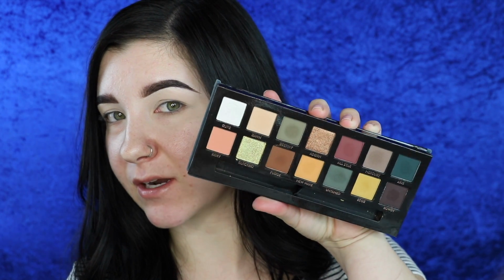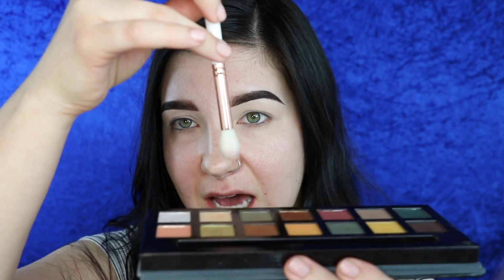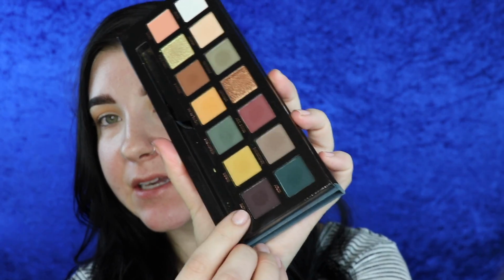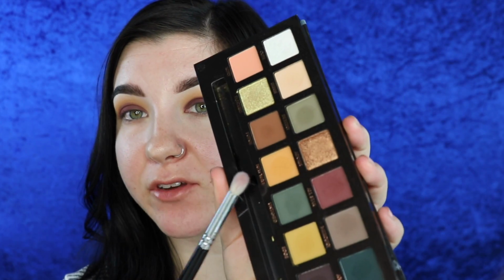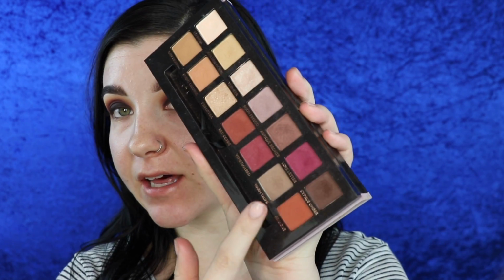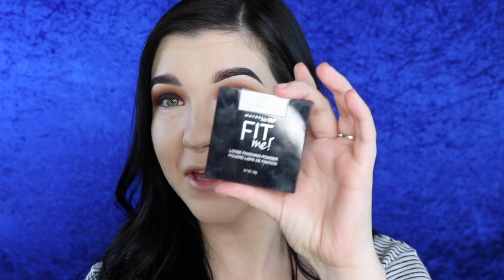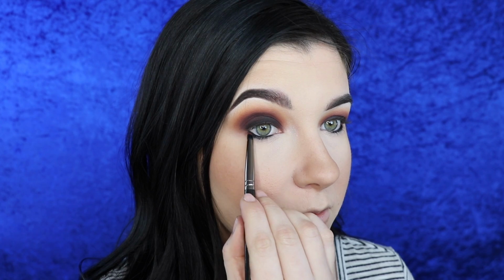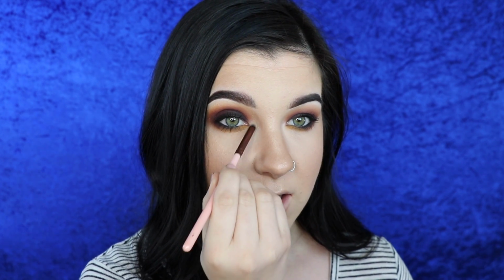HOW TO USE ABH SUBCULTURE! TIPS, TRICKS, AND TUTORIAL!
I hope you enjoyed! If you have any questions or requests please leave them down in the comments! I would love to chat with y'all :)

Products used:

ABH Dip Brow in Ebony
ABH Subculture Palette & Love Letter eyeshadow
Urban Decay Distortion Heavy Metal liner
The Makeup Shack Dubai lashes
Thrive Causmetics Infinity Waterproof Eyeliner
Maybelline Matte & Poreless foundation
LA Girl Pro Concealer in Porcelain
Too Faced Milk Chocolate Bronzer
ABH That Glow glow kit
Kiss NY Pro Setting Spray
ABH Rock Sand liquid lipstick

Reveal Beauty - code TESSA saves you 20%

FOLLOW ME ON OTHER PLATFORMS ALL @tesseffects